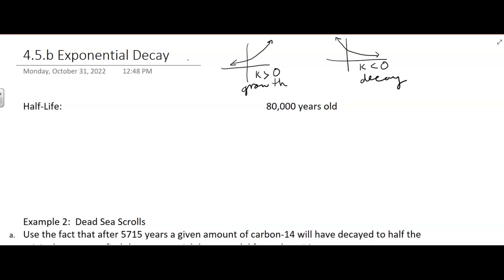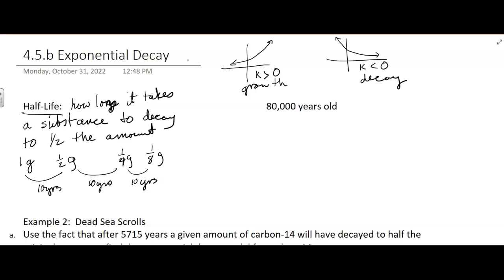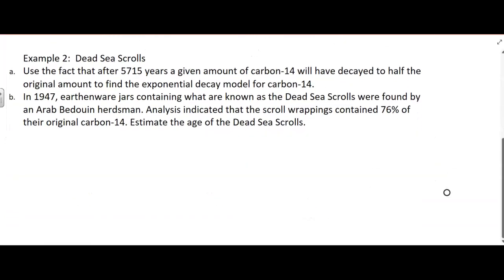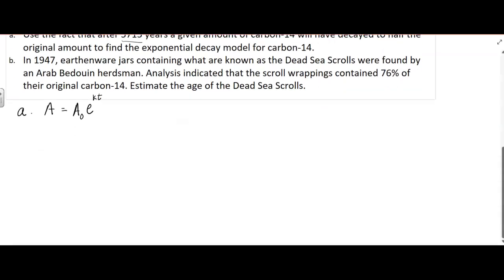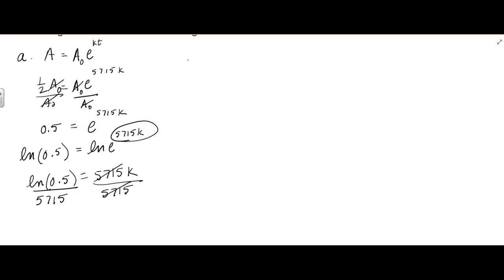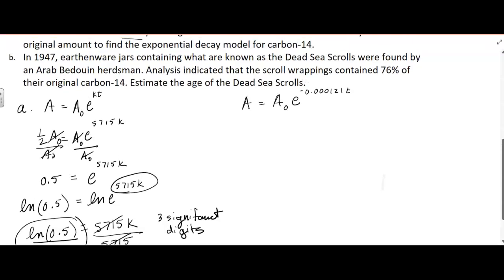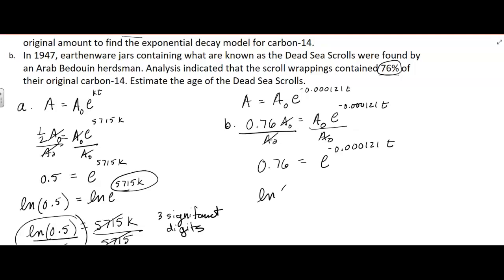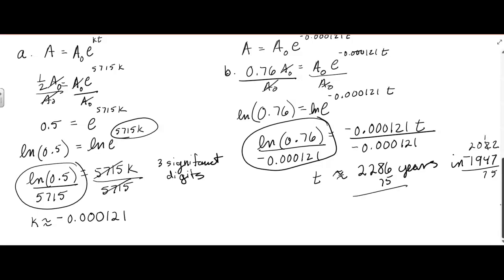4.5.b Exponential Decay